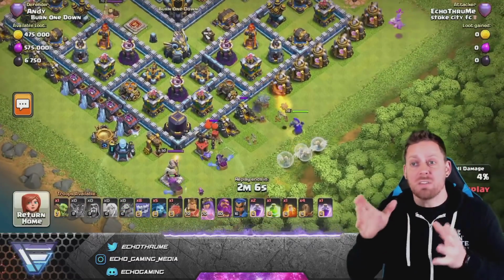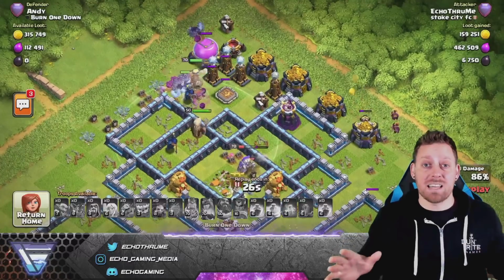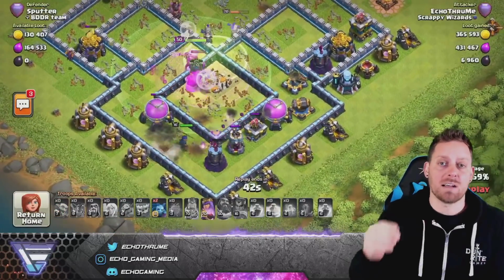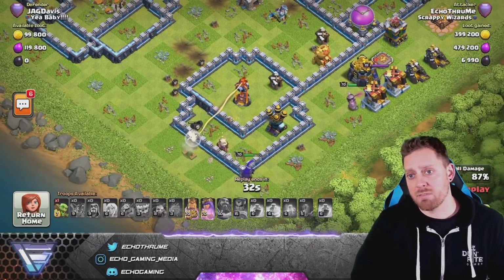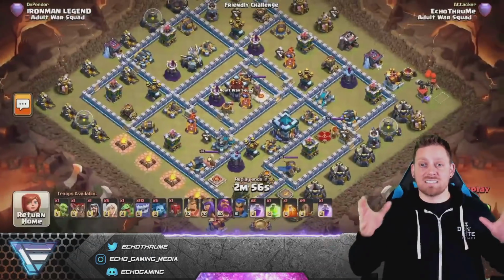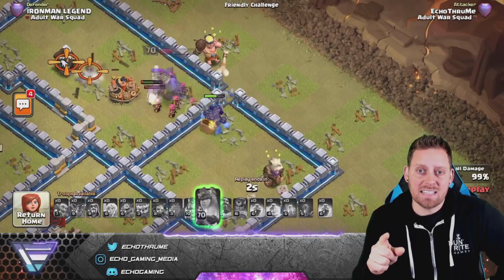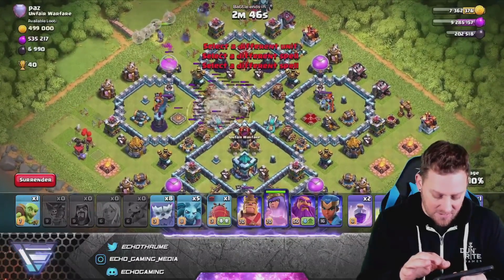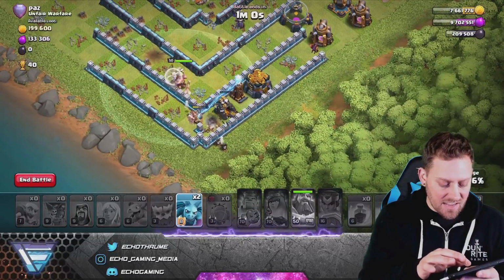Use THIS and NEVER Fail Again in Clash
Today we are back in Clash of Clans sharing the strategy that will keep you from ever failing again. Come back every day all day for more Clash of Clans videos.